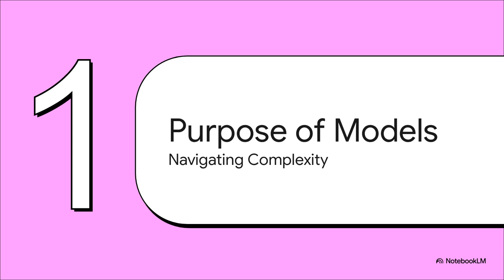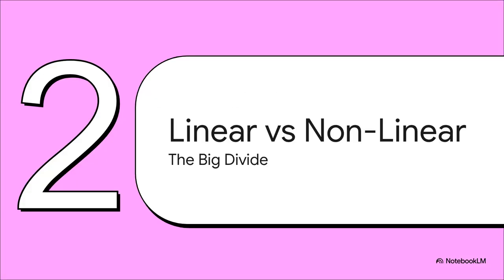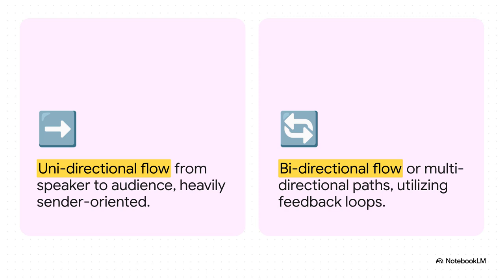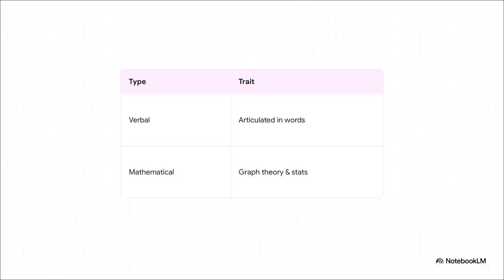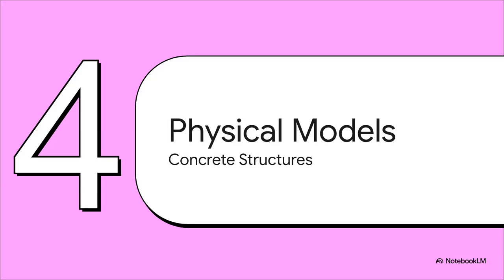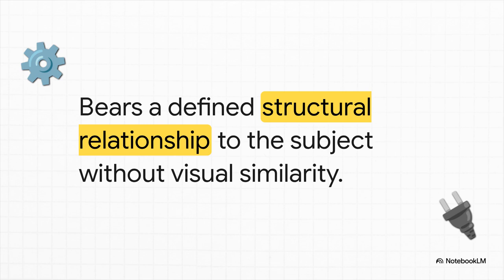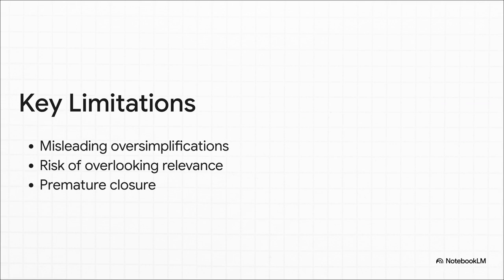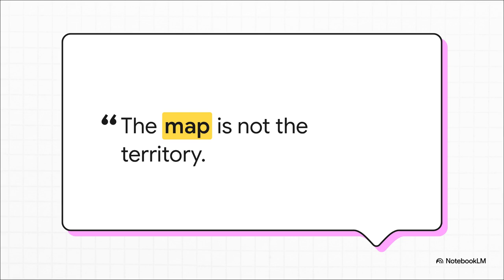PODCAST_OSOU_PJMC-104_Unit-5